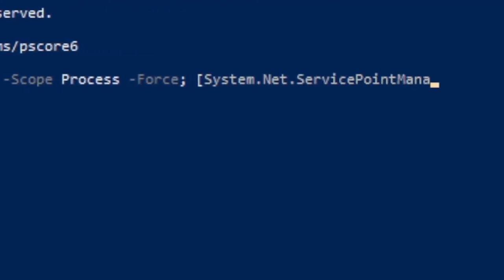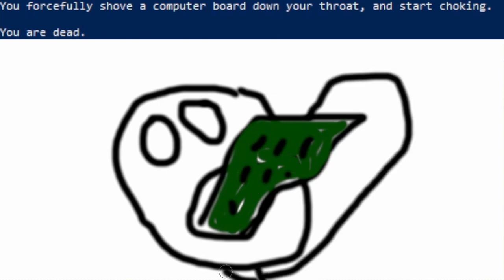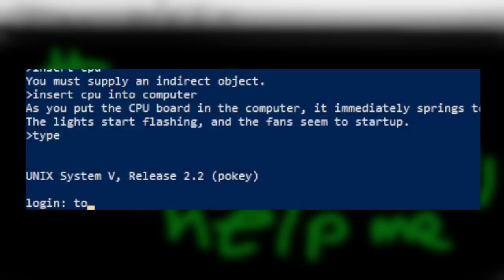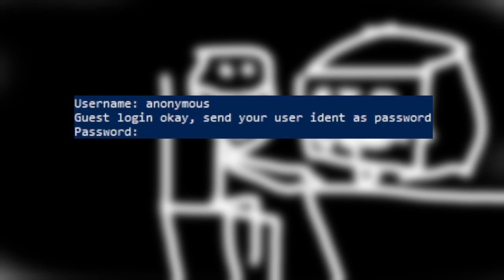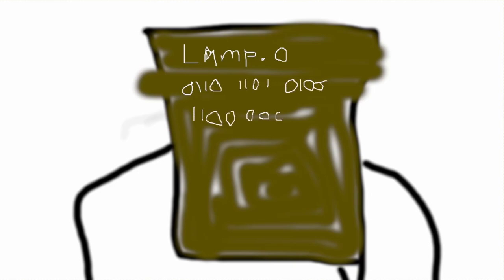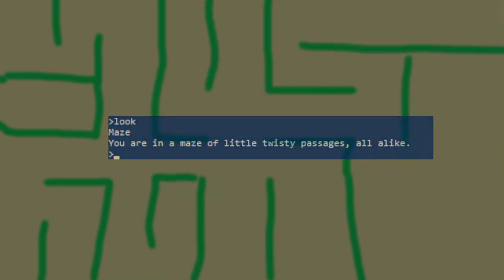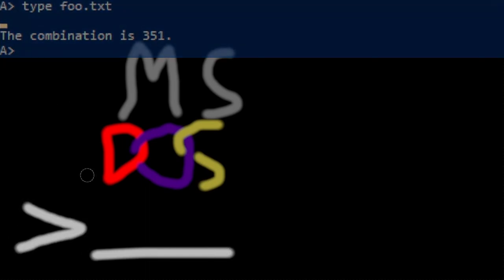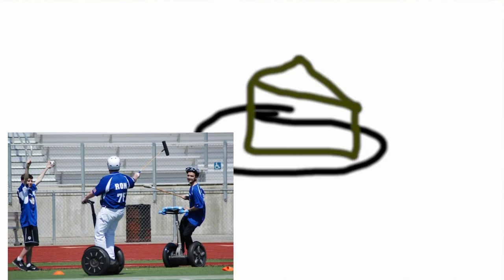Dunnet - The Secret Terminal Game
Terminal is a powerful tool that we interact with every day. It's the shell interface to interacting with our computer.

But what if there are other things in Terminal?

I'm going to show you just one of the many interesting things that you can find in Terminal: Dunnet, a text adventure game hidden inside of it.